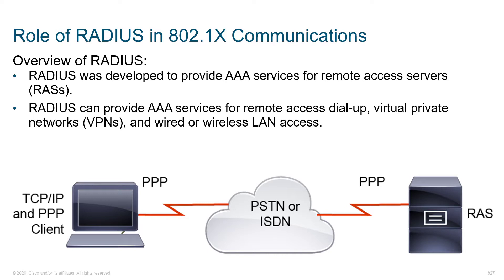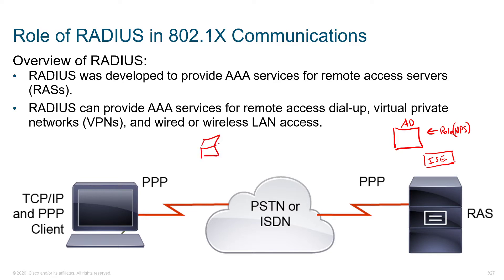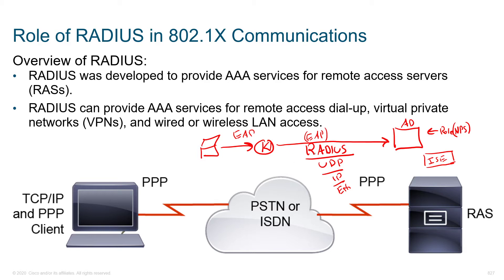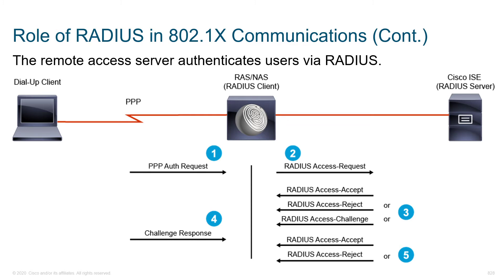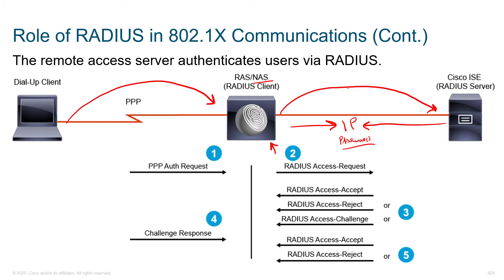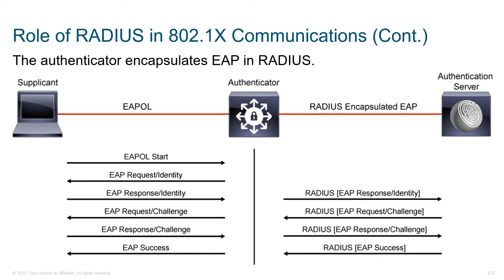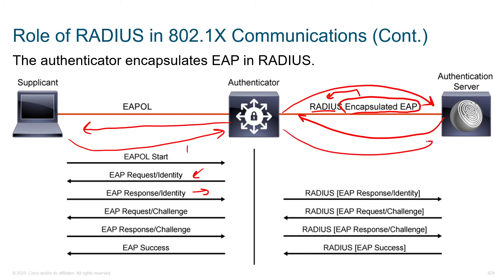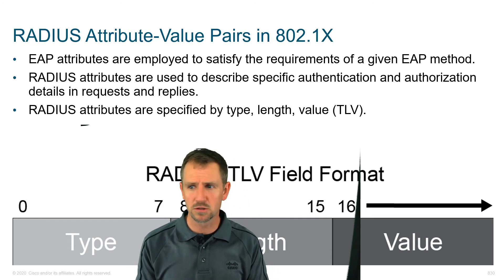Role of RADIUS in 802 1X Communications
SCOR Cisco Training Series Section 19:  Describing 802.1X Authentication.
In this module you will learn:

Role of RADIUS 802.1X Communications.
RADIUS Attribute - Value Paris in 802.1x

Overview of RADIUS.